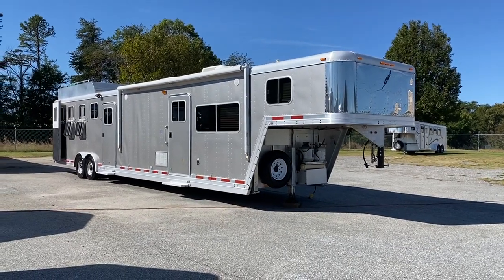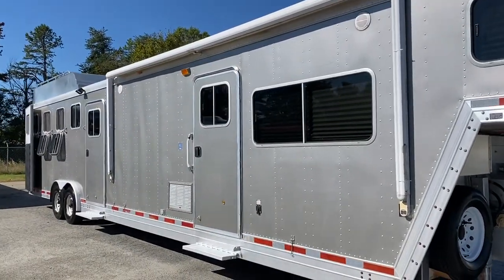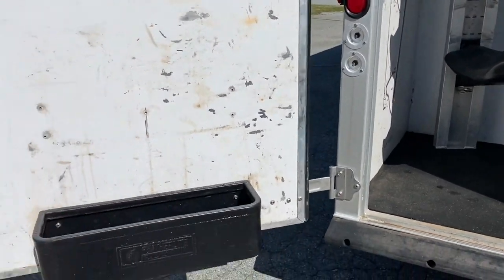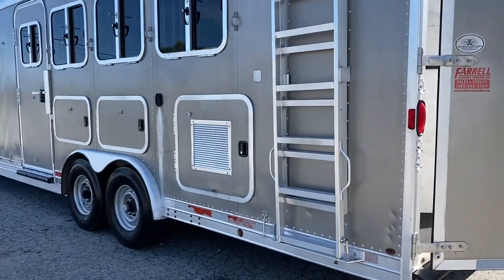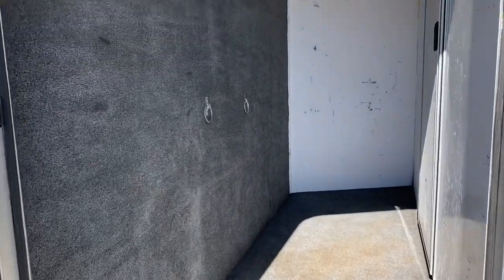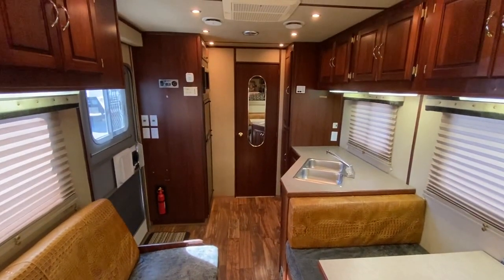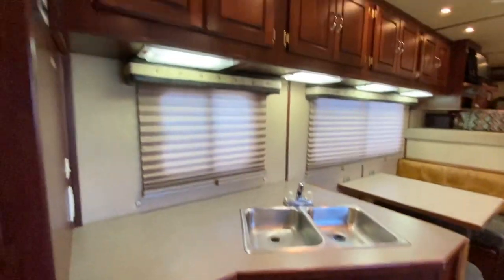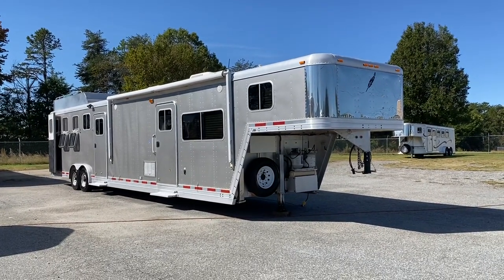SOLD 💥2004 Featherlite 4 Horse 17' Full LQ, Mid Tack, Hay Rack, Generator, AC & Heat 🐎🐎🐎🐎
Model: 8417

2004 Featherlight 4 horse, 17ft full LQ with dinette and couch both make beds, rear kitchen, sink, big fridge, microwave, ducted AC, propane furnace, tons of storage, huge bathroom with storage, walk through door, mid tack, hydraulic jack, leveling jacks, hay rack with extras ladder, drop down windows on the front and back, rear tack, escape door, manger storage, generator, fully lined and insulated horse box, all-aluminum, 8 wide 78 tall, great trailer! The awning needs new fabric.

Stock# 1004
For additional Pictures & Information including price please use the following